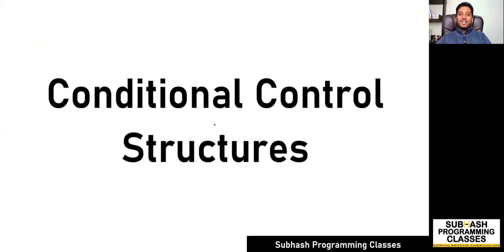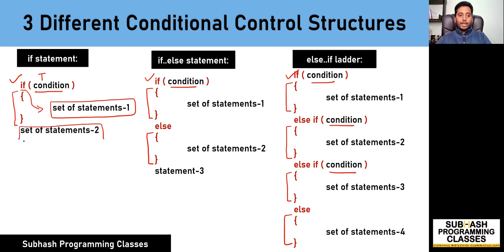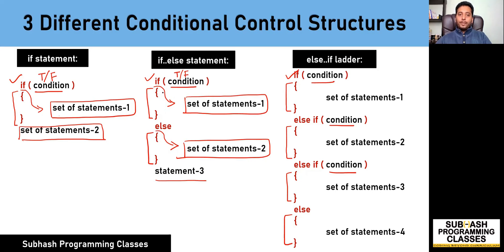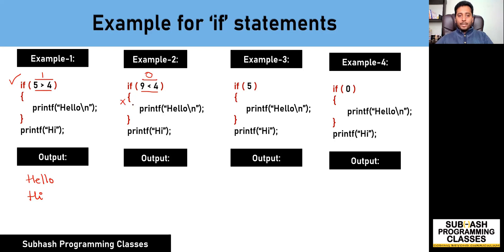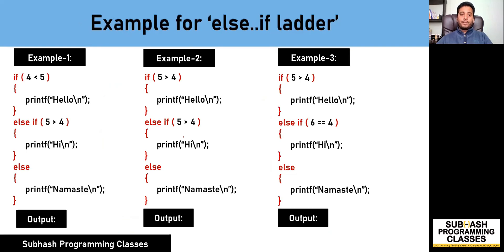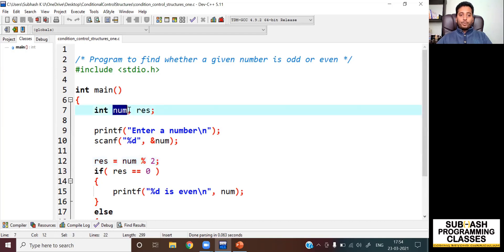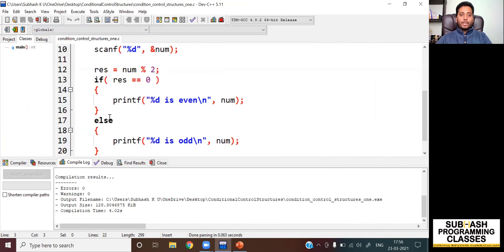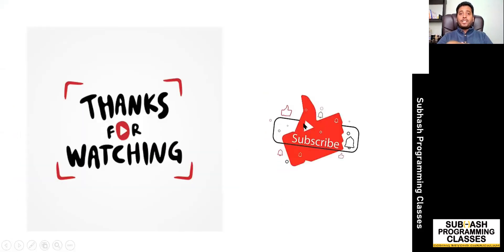Conditional Control Structures In C | Lesson-34 | Learn C Programming From Subhash K U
⫸Next Lesson - C Program To Add Two Integer Values -